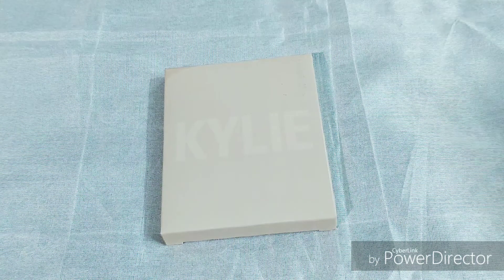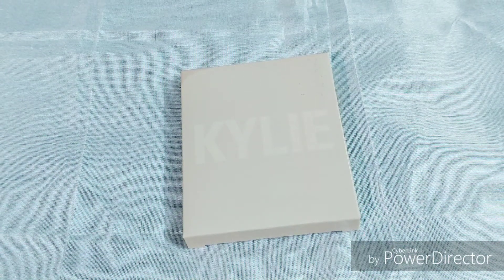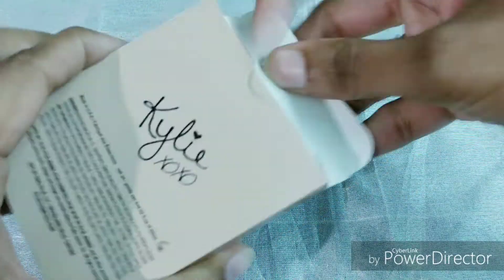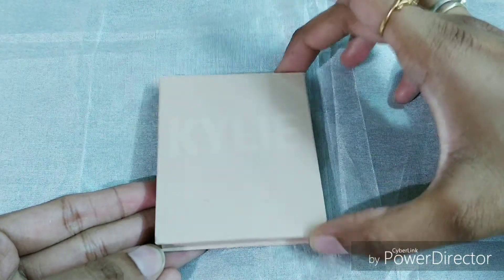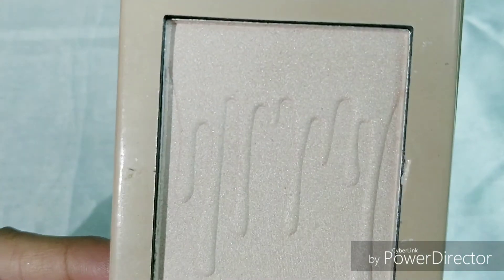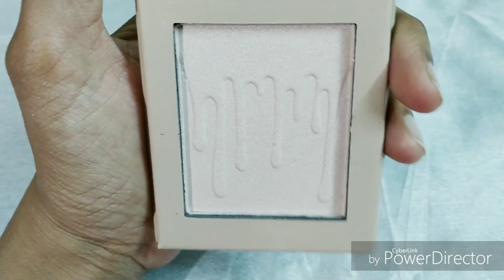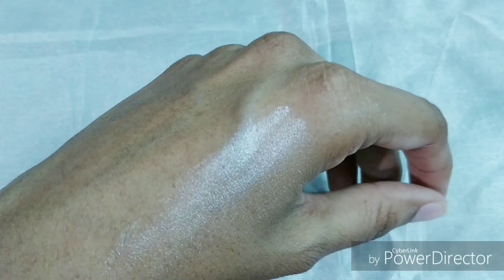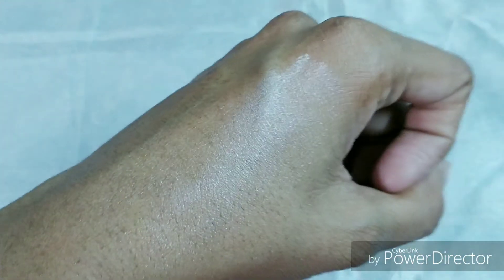kylie Highlighter (First copy ) Review - Look4Ashi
This is a Review of kylie Highlighter (First copy )

Note: This is not a Paid review.

-Ashi